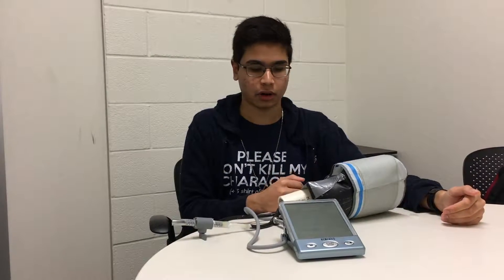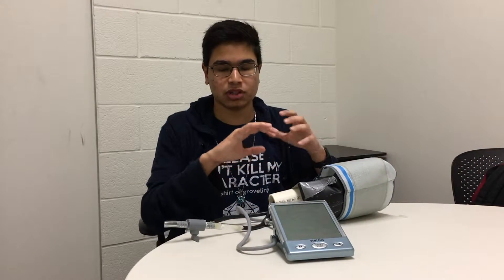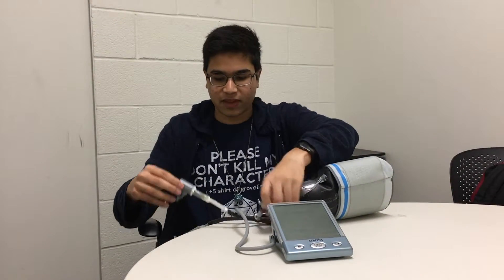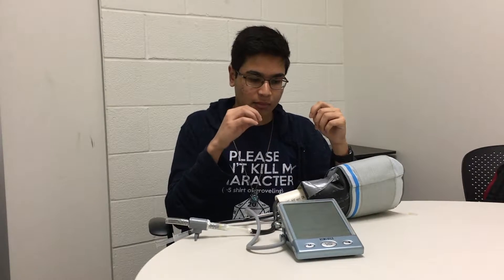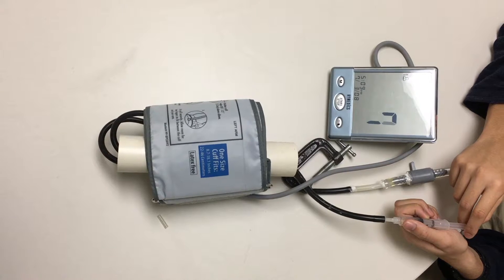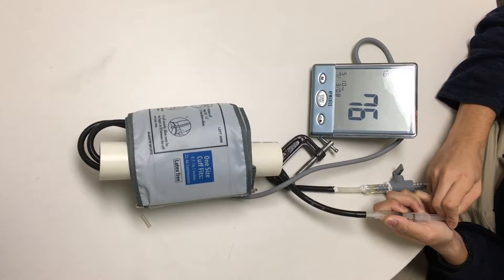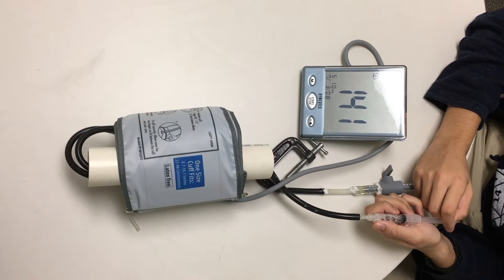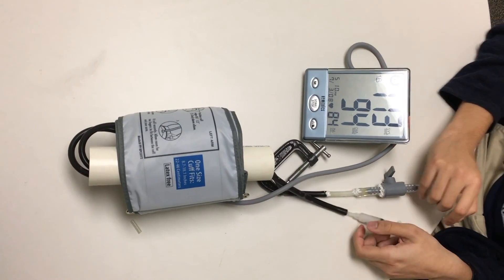Blood Pressure Simulator Prototype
A video describing the features of our blood pressure simulator prototype and how it works.

Narration: Kutub Ghandi
Video: Andrew Low